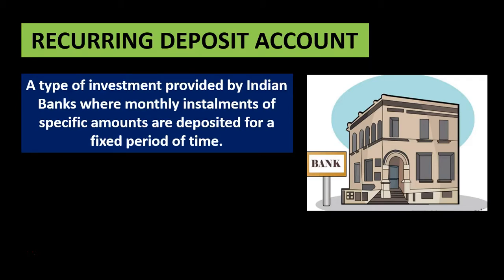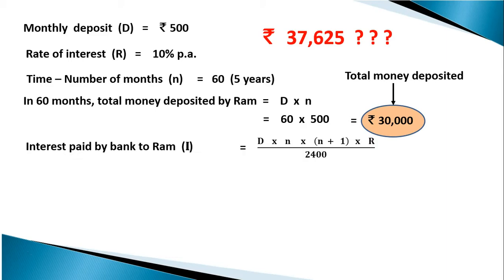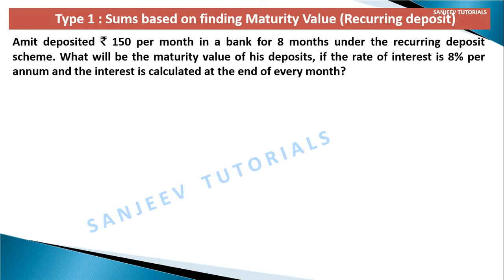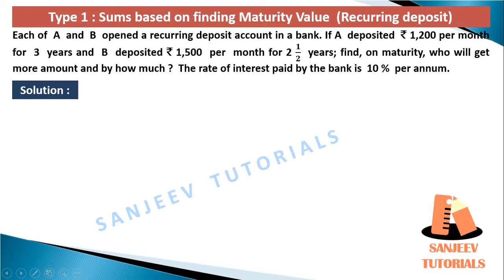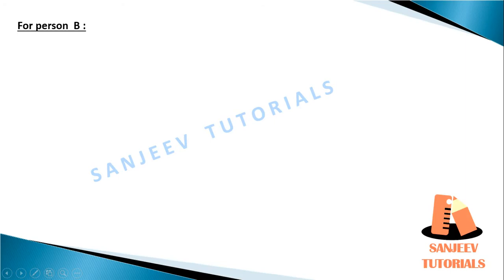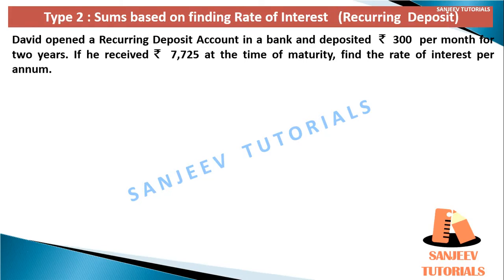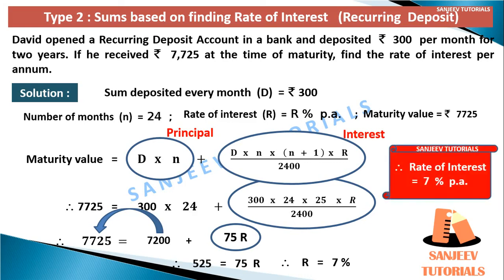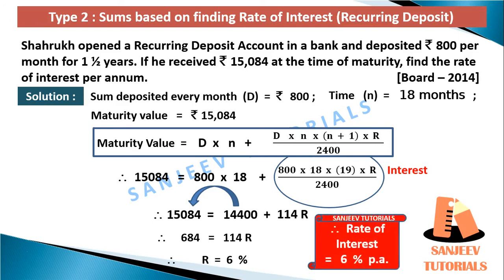Sanjeev Tutorials - Banking Part 1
ICSE - Banking